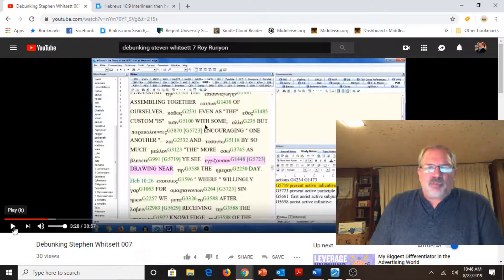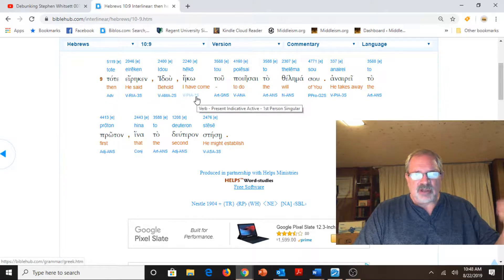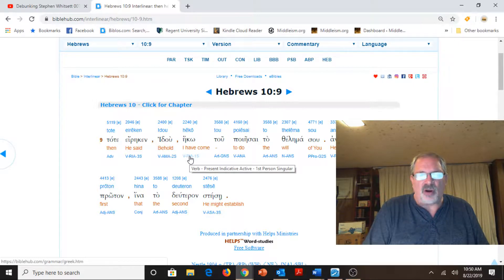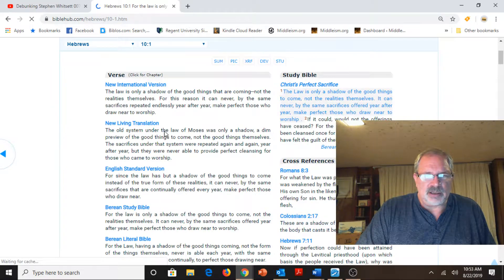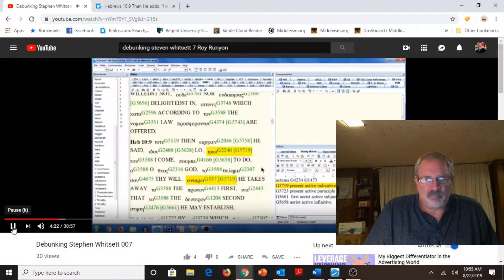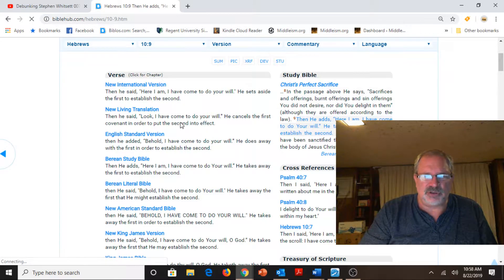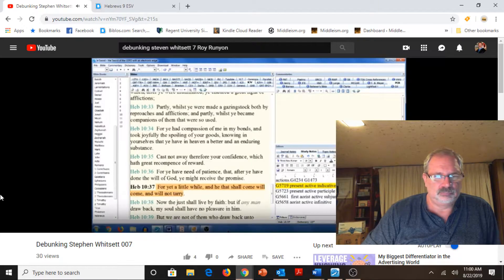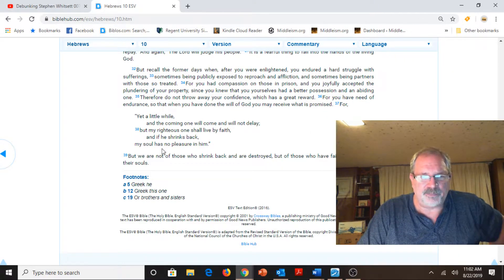Passing of the law RR Rebuttal 7 part 2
The Passing of the law: If there is a change in the priesthood, then there is a change in the law...

The requirements for animal sacrifice ceased, if those requirements of the Law ended then the law itself ended..